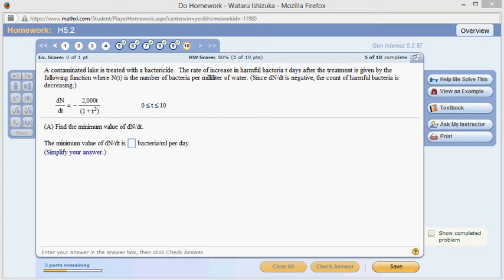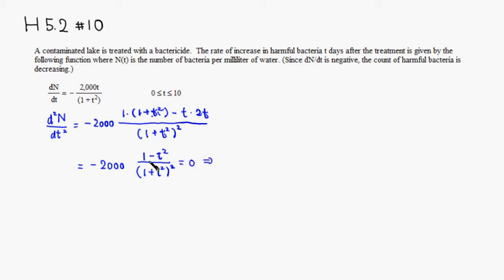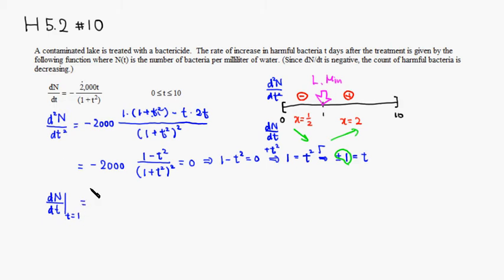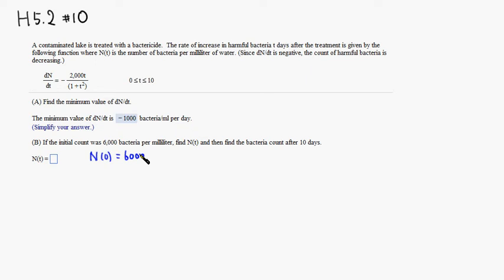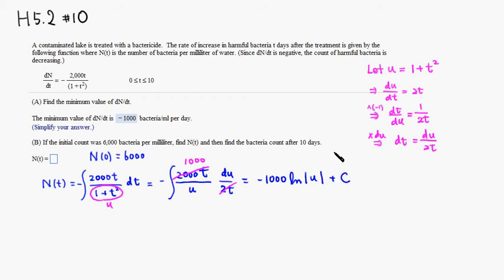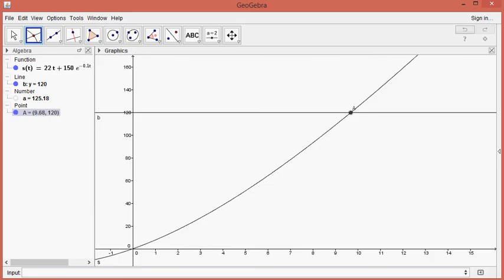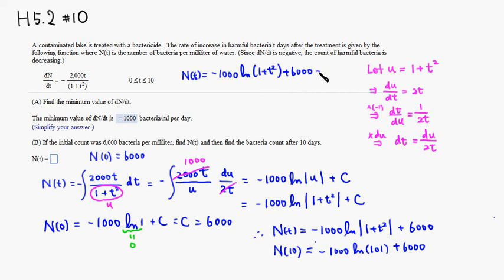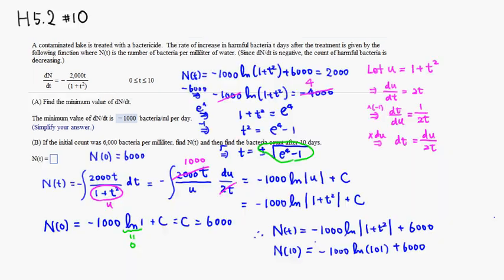MTH 108 H5.2 #10 (Spring 2015)